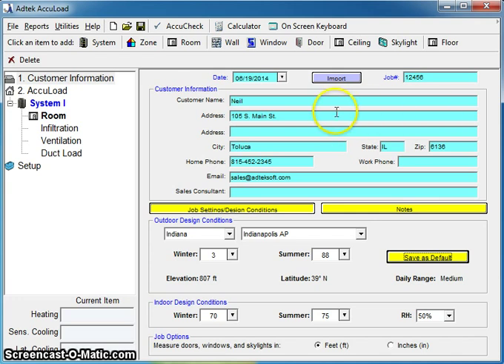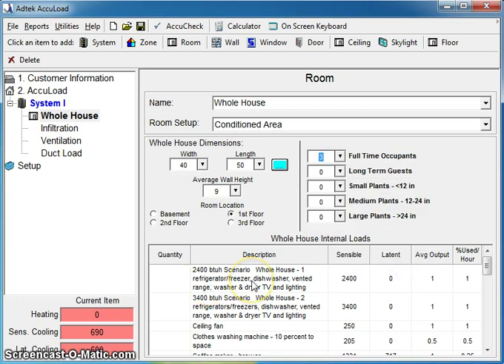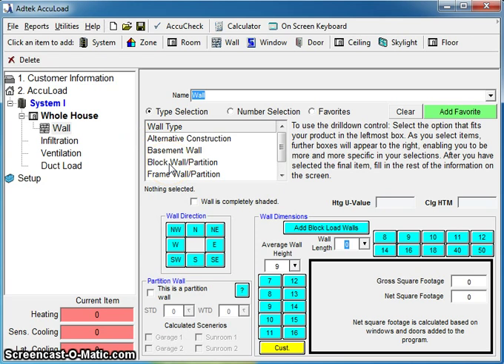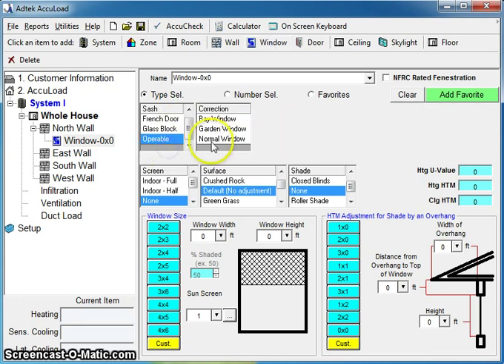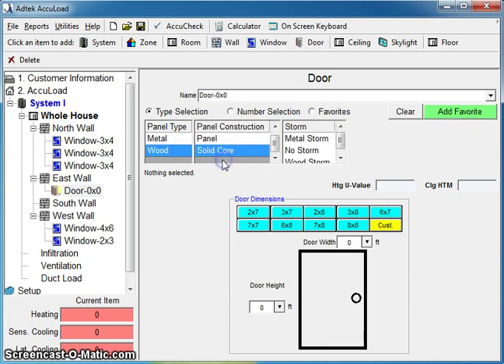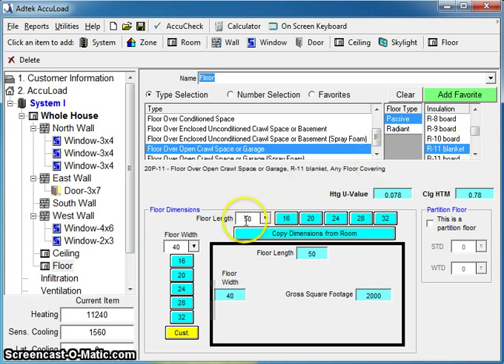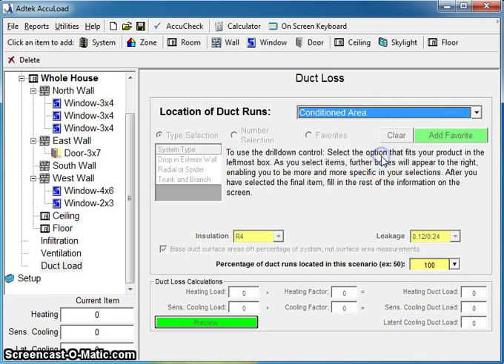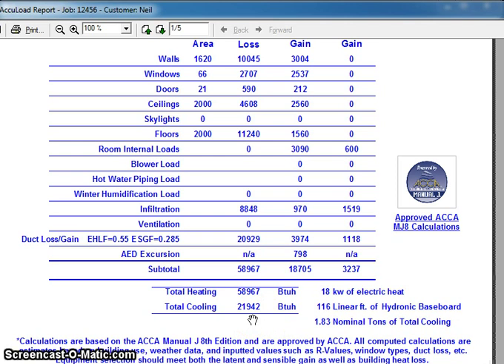AccuLoad - Whole House Load Calculation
Explore the ease of use with Adtek Software's best-selling AccuLoad program. In this example, we walk through a sample whole house load calculation.